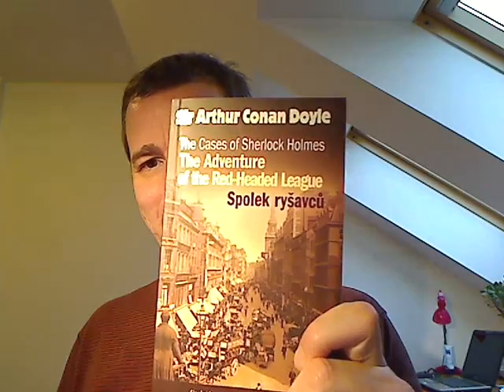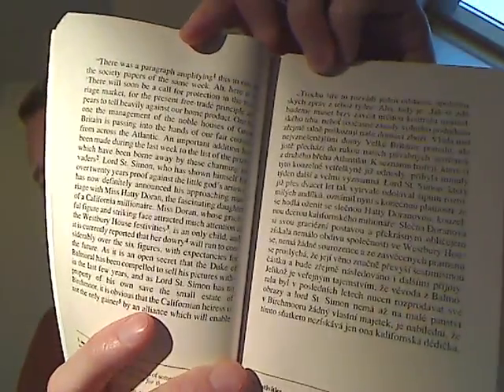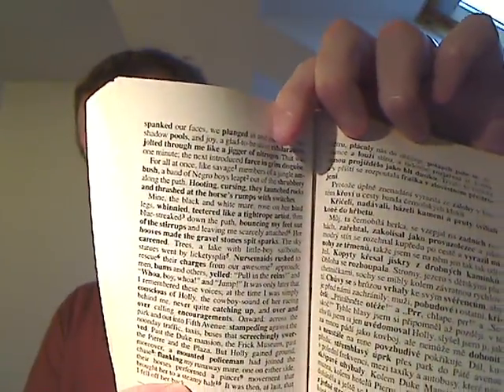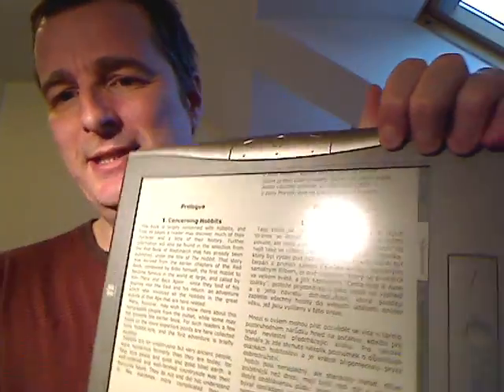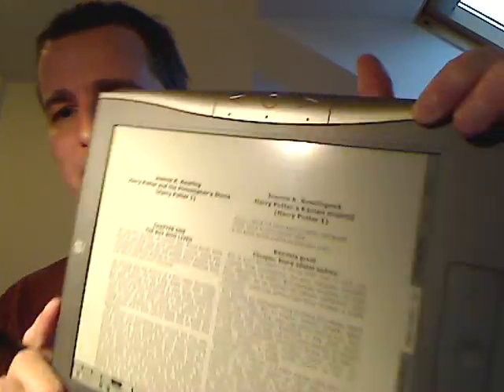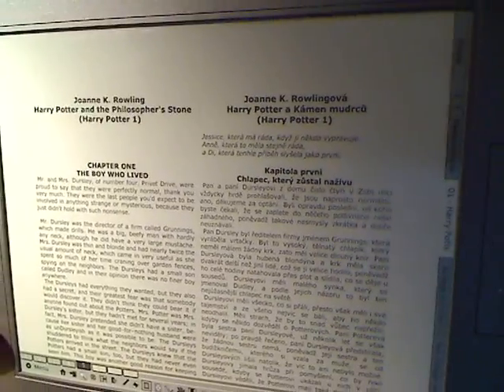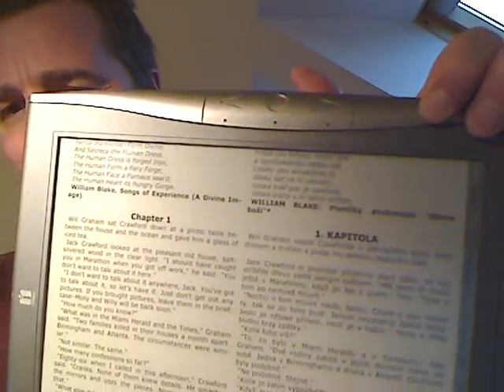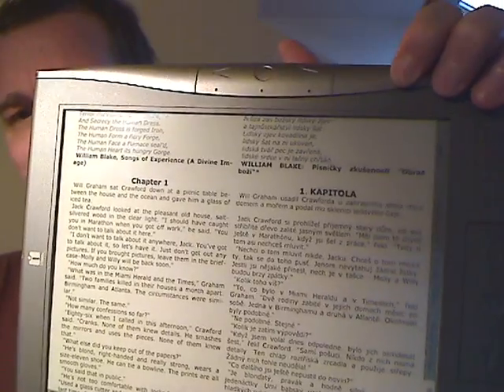Great Resources 002 - Underground Bilingual Translations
An underground community of Czech language enthusiasts has created some great bilingual Czech-English translations of contemporary novels (e.g. Harry Potter, Lord of the Rings)